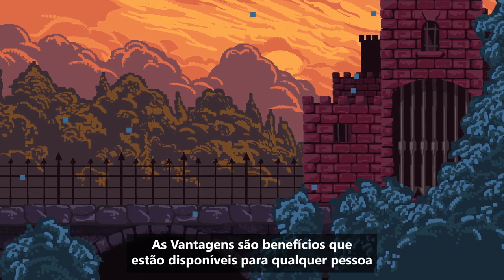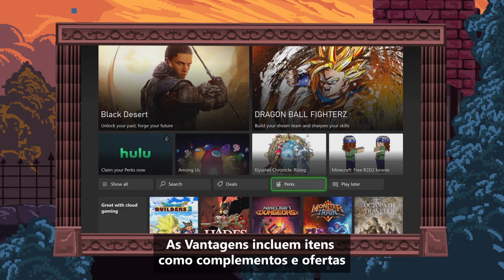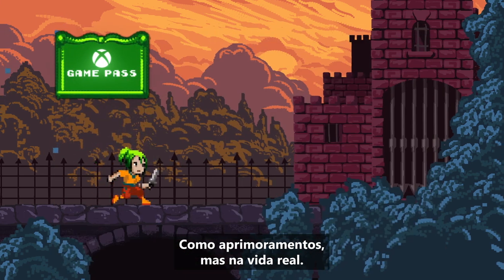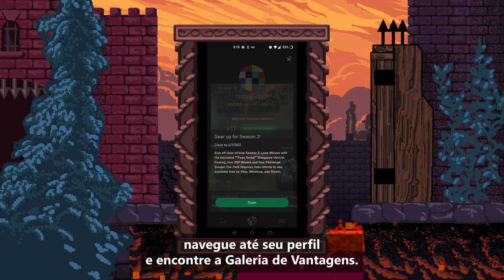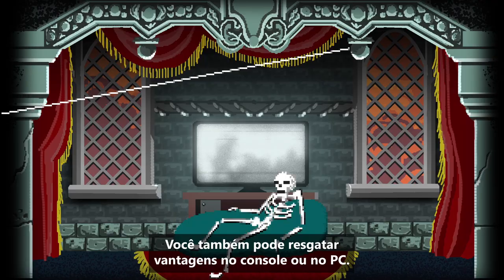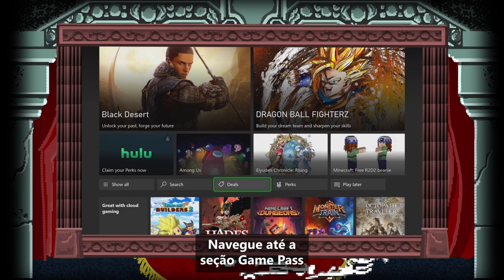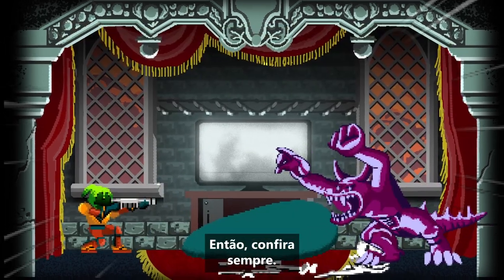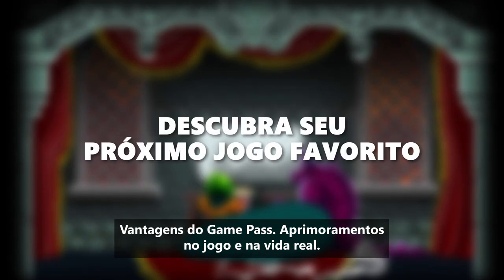Como usar recompensas com Xbox Game Pass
Você sabia que ao jogar com Xbox Game Pass Ultimate, você também recebe vantagens? Saiba como resgatar seus benefícios no console, PC e Xbox app.